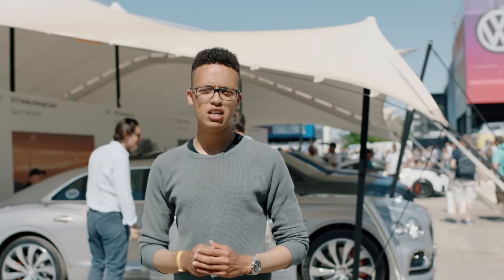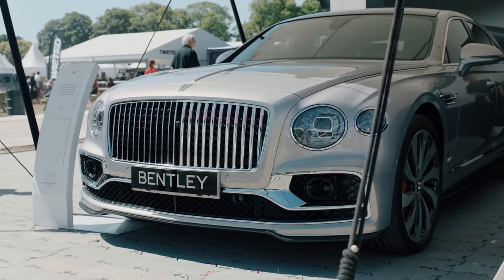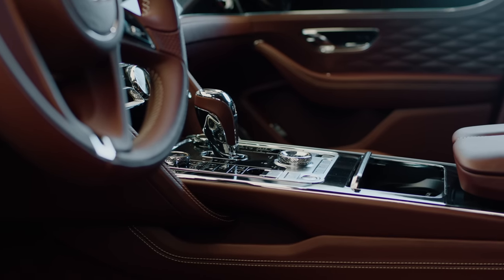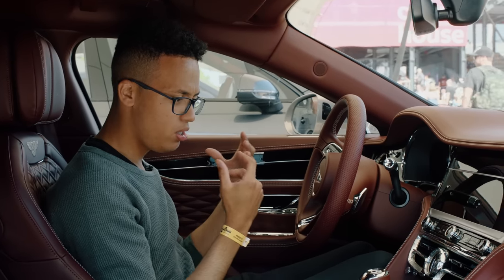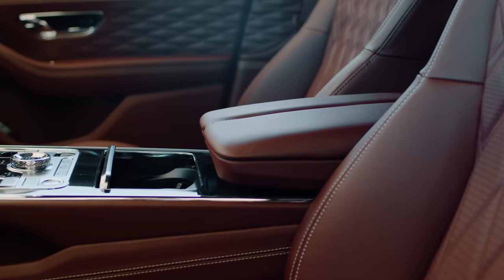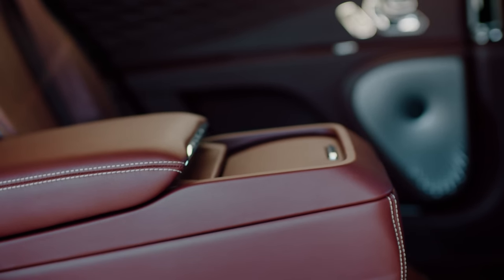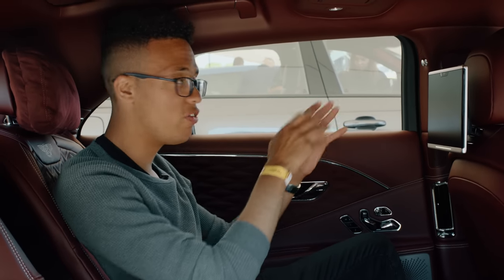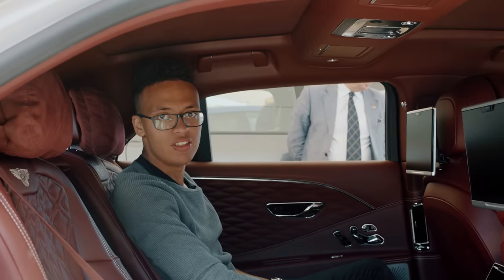NEW Bentley Flying Spur: First Look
In this video at the Goodwood Festival Of Speed 2019 we have the new Bentley Flying Spur.

Here's a quick look around to some of its technical highlights.